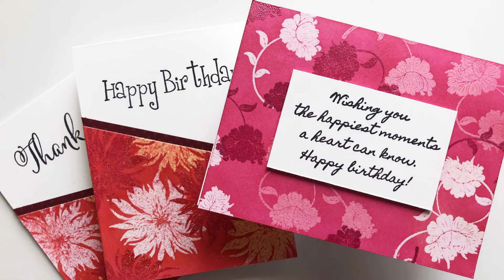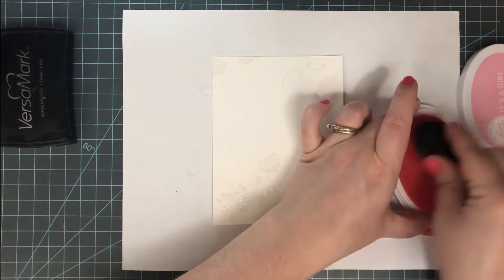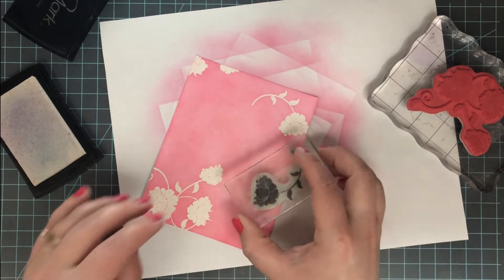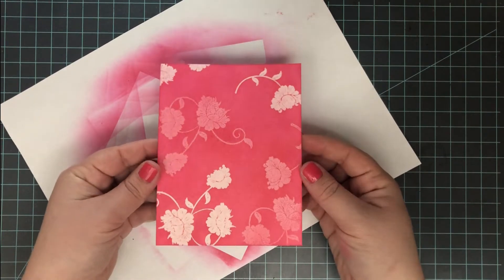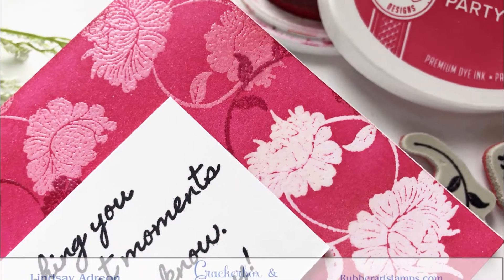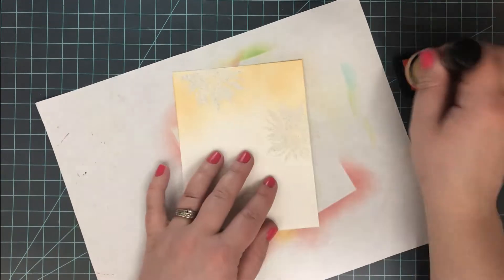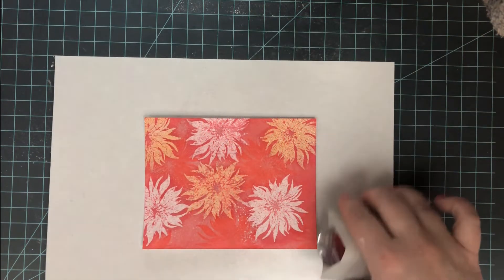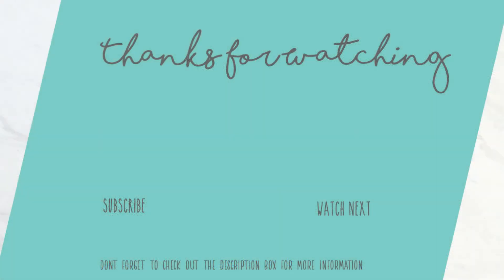Ink Trapping with Crackerbox & Suzy Stamps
Click Show More to See the Full Description!!

A video tutorial sharing the ink trapping technique which can be used on your handmade greeting cards!

• MISTI Stamping Tool - The Most Incredible Stamp Tool Invented
• Catherine Pooler Designs - Party Collection - Premium Dye Ink Pads - Party Dress
• Fiskars - 12 Inch Personal Paper Trimmer with Cut-Line
• Teflon Bone Folder
• Mini MISTI
• Ranger Ink - Anti-Static Pouch
• Imagine Mboss Embossing Powder-Clear
• Wagner Spraytech Dual Temperature Hot Air Tool
• Makeup Brush Set of 10
• Tsukineko - VersaFine Clair - Ink Pad - Nocturne
• My Sweet Petunia - Creative Corners
• Ranger Ink - Tim Holtz - Mini Ink Blending Tool - Round
• Ranger Ink - Tim Holtz - Mini Ink Blending Tool Replacement Foams - Round
• Catherine Pooler Designs - Party Collection - Premium Dye Ink Pads - It's a Girl
• Bar Magnets
• VersaMark Watermark Ink Stamp Pad
• Mboss Embossing Powder-Metallic Orchid
• Mboss Embossing Powder-Iridescent
• Mboss Embossing Powder-Valentine
• Catherine Pooler Designs - Party Collection - Premium Dye Ink Pads - Rockin' Red